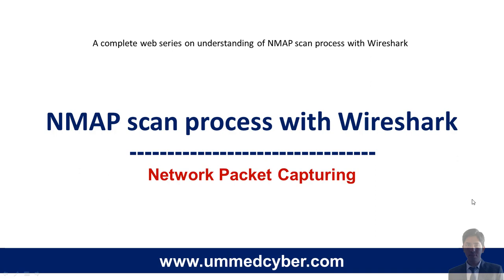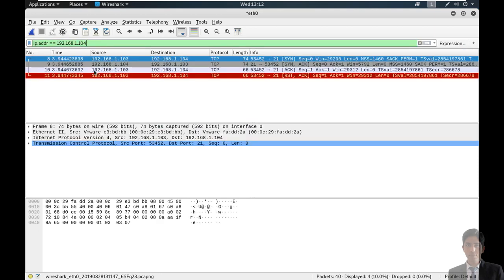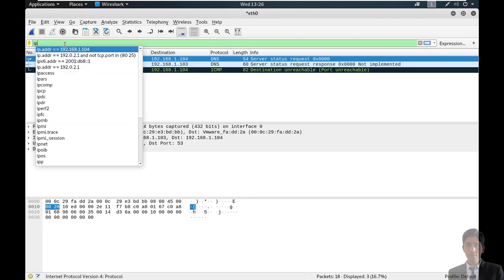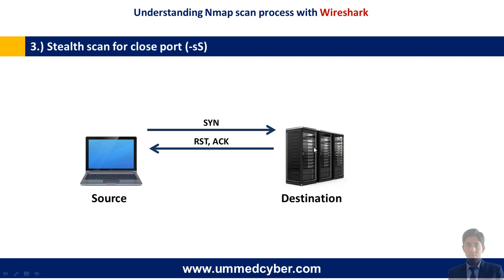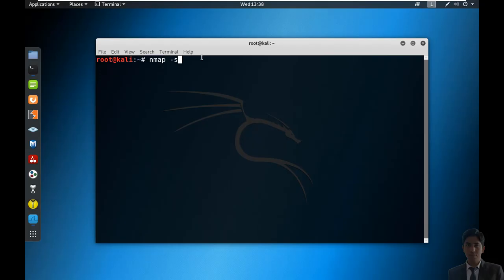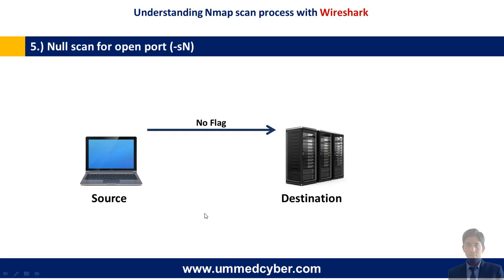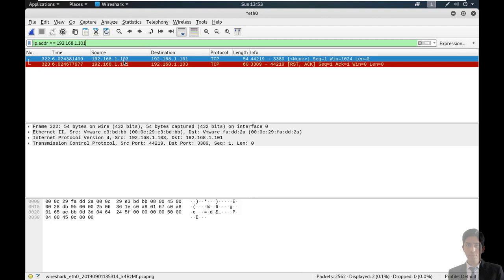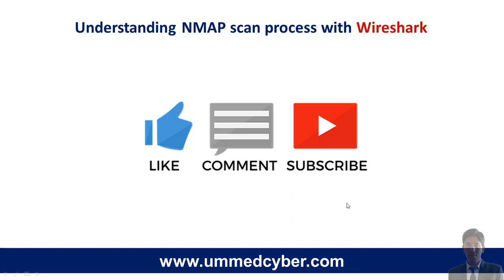Understanding of NMAP scan process using Wireshark | NMAP Port Scanning Techniques Practically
In this video, we are going to learn about the packet capturing of NMAP scan using Wireshark into a network. This may also help you detect if someone running anonymous NMAP scan into your local network. NMAP is used to discover hosts and services on a computer network by sending packets and analyzing the responses.

Normally a web pentester does not know that how NMAP scan or handshaking works. But once you capture packets while NMAP scan you will get the exact idea that how NMAP works and how handshake process works.